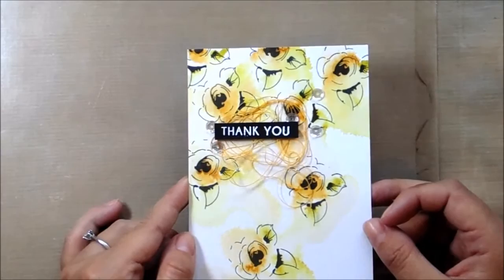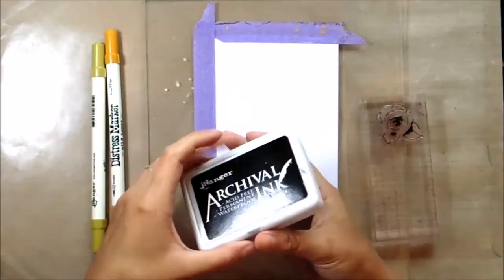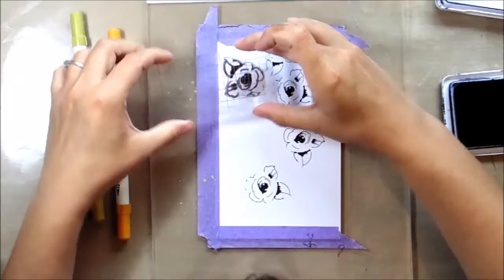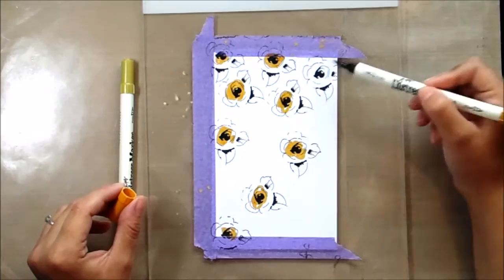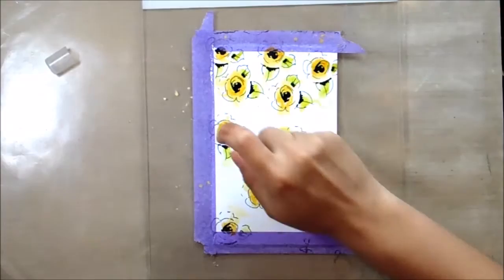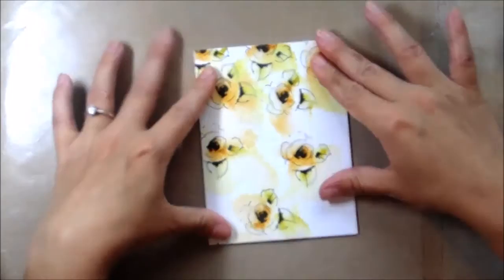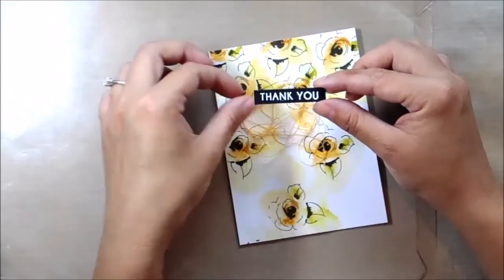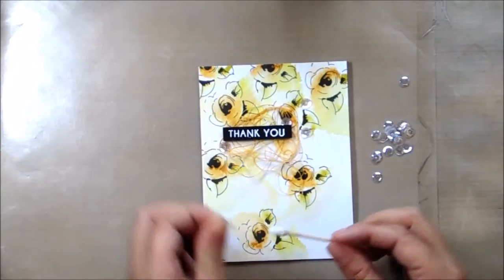Spritzed Watercolour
A quick an easy technique to create a loose watercolour effect using stamps and Distress Markers.